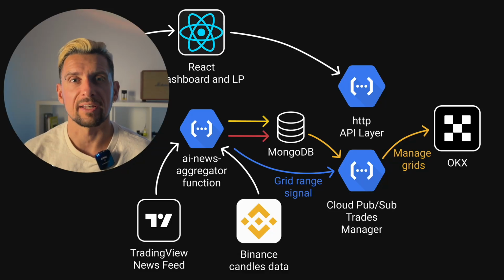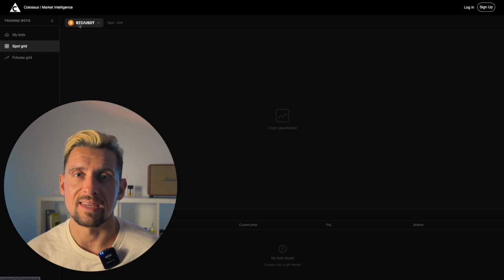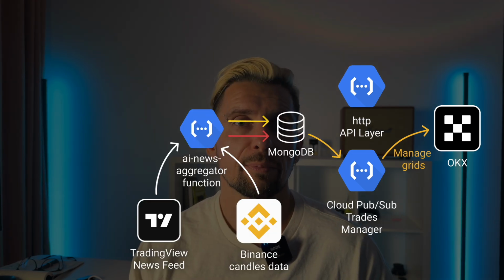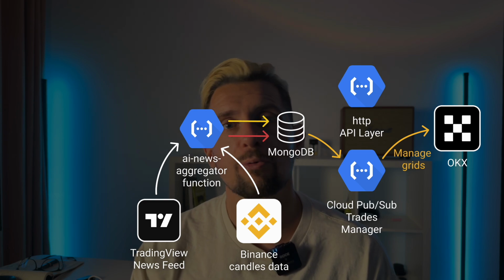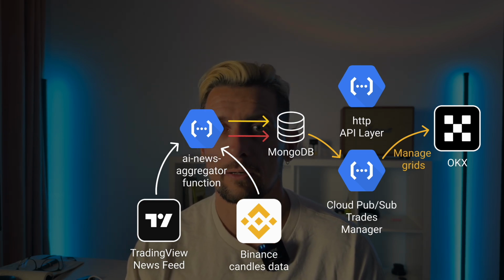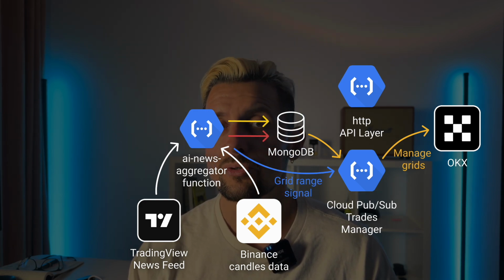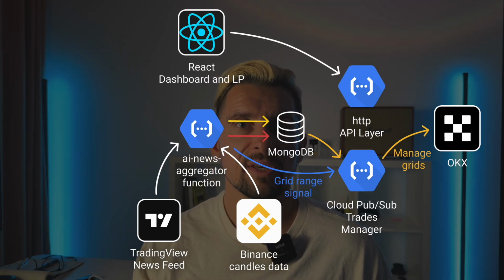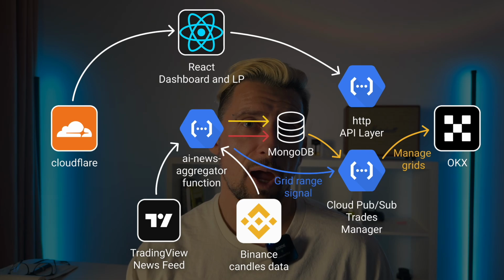Architecting a Multi-Tenant Dashboard for OKX Grid Bots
Building an AI crypto trading bot SaaS? The biggest pitfall isn't the AI code—it’s over-engineering the infrastructure. In this video, I break down the lean, serverless, multi-tenant system architecture I designed to connect my AI market analytics engine (Colossus) directly to the OKX exchange API using Google Cloud Platform (GCP) and Cloudflare.

Learn how to offload grid state management to the OKX API, deploy decoupled Google Cloud Functions, handle spikes with Cloud Pub/Sub, and host a React dashboard out of a public Google Cloud Storage bucket for near-zero operational costs.

Backend: Google Cloud Functions (GCP), Cloud Pub/Sub
Frontend: React.js, Google Cloud Storage (GCS Buckets)

Networking & CDN: Cloudflare Edge, SSL & Reverse Proxy

Exchange API: OKX Grid Trading Engine

AI Engine: Colossus (4h Market Analytics Core)